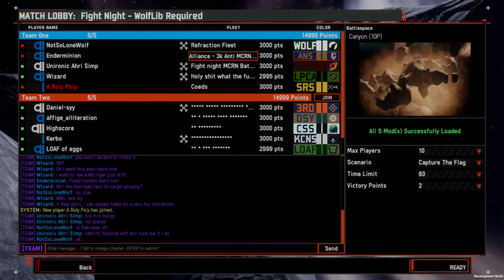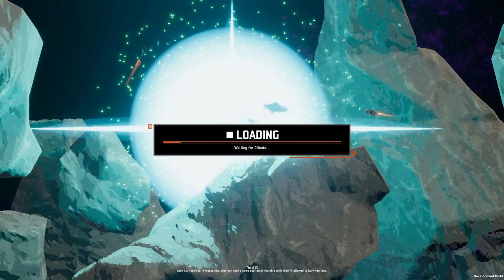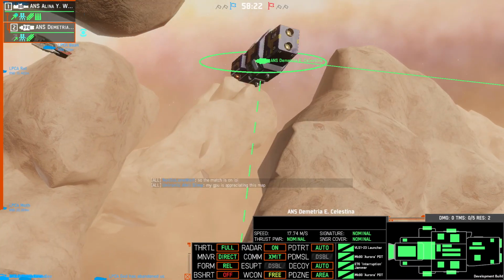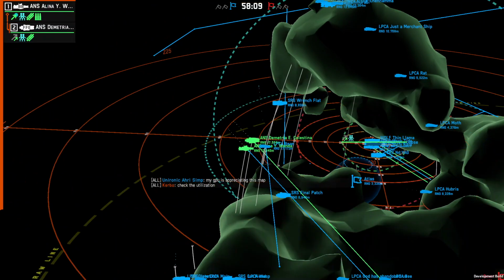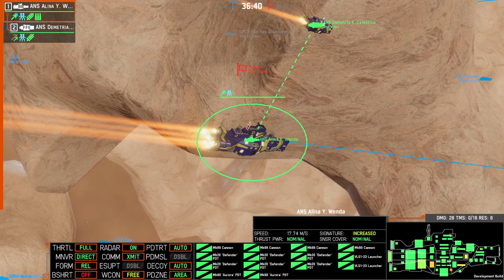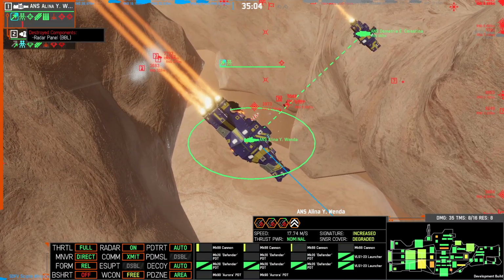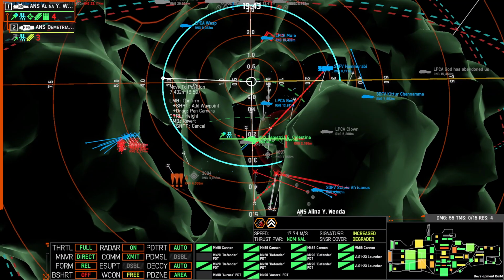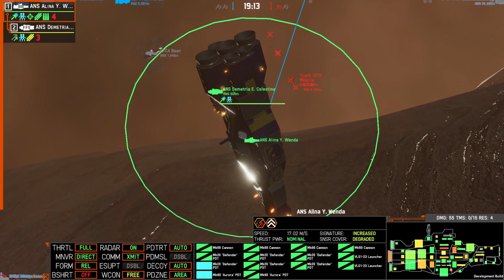Nebulous Fleet Command Fight Night 5 21 Modded Ships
Fight Night for Nebulous Fleet Command. Capture the flag gamemode, modded ships.
I didn't have modded ships but there were modded ships in the match, you may have noticed Eular and Noether class ships from the Prism Aerospace mods, noticeable for their sloped armor along the sides. You may also notice Morrigan corvettes, Orion destroyers, Pella light cruisers, and that one MCRN assault cruiser from the MCRN mod.